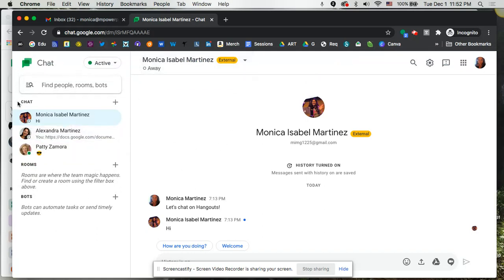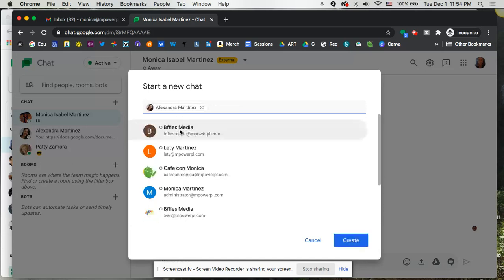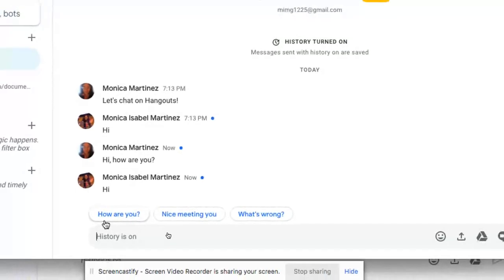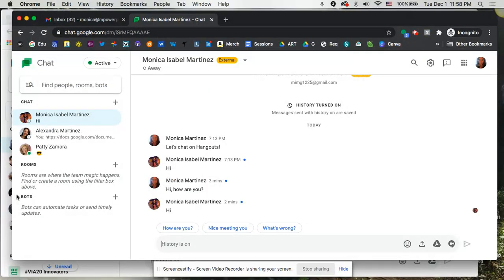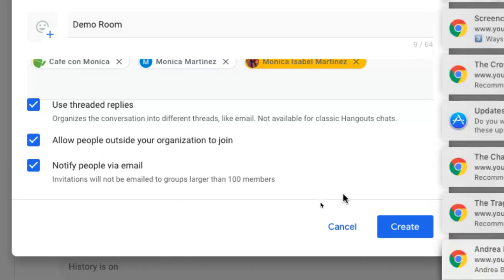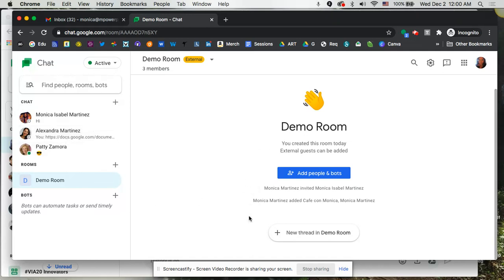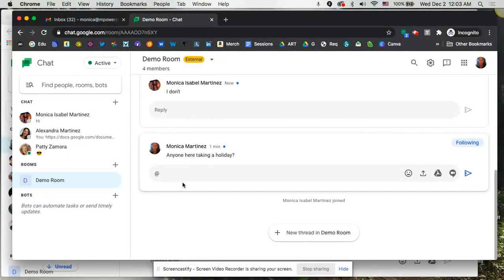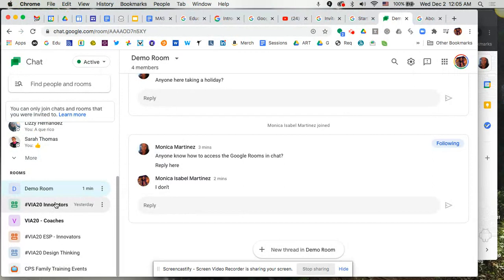Google Chat Basics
Learn the basics of the new Google Chat features including Rooms.